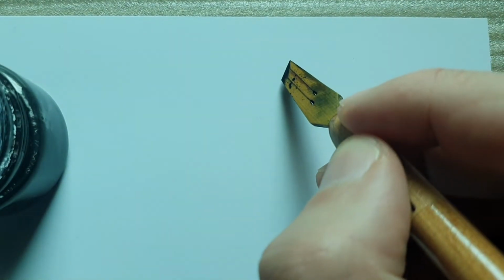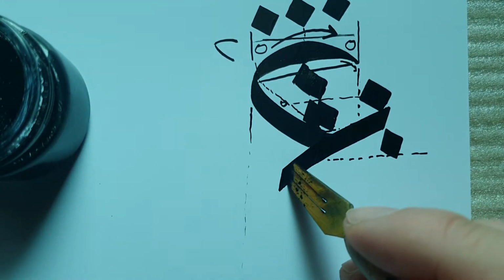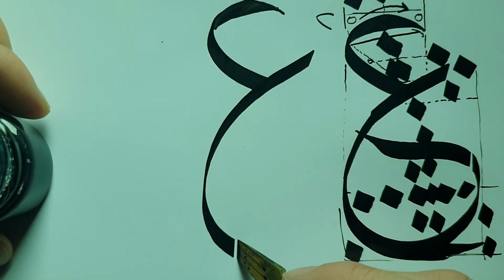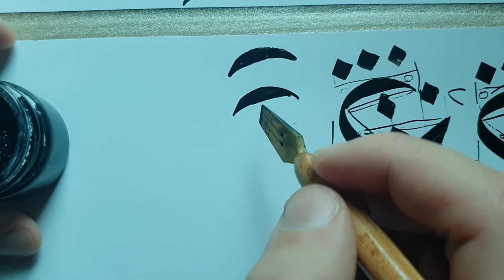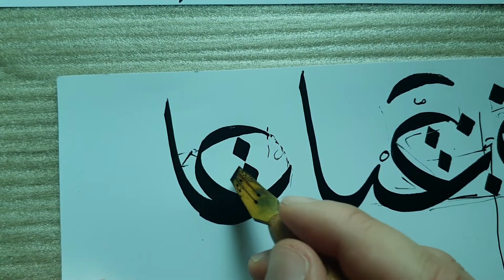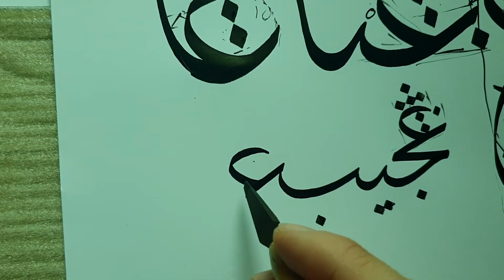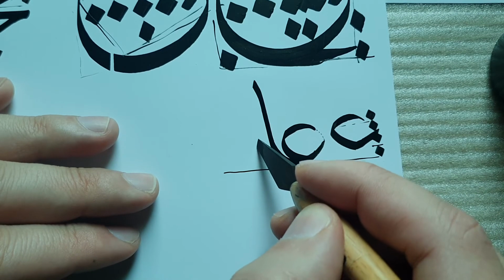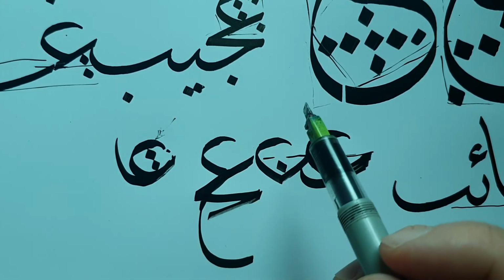Arabic Calligraphy Course / Thuluth Script Lesson 13: Letter Ain (خط الثلث)